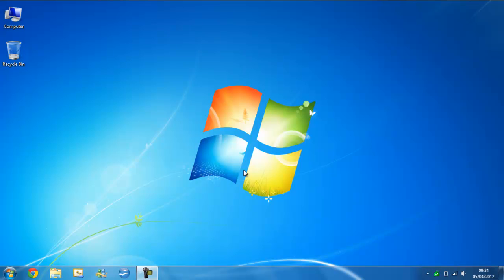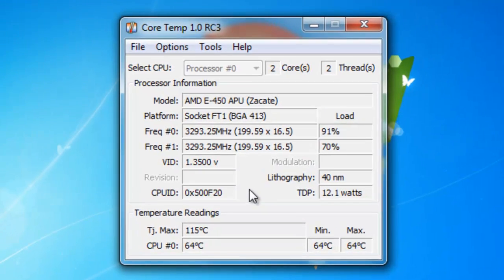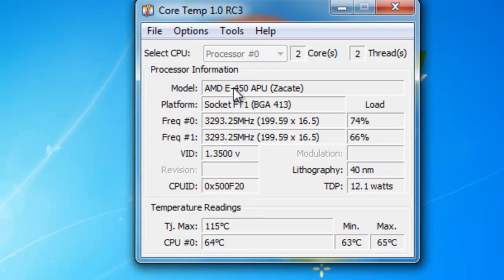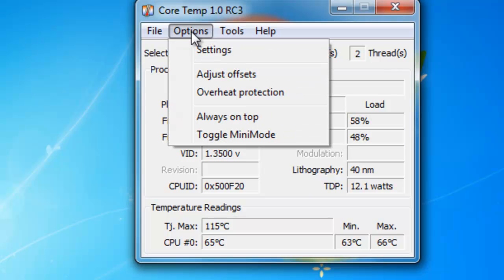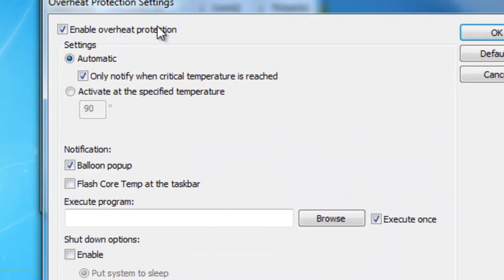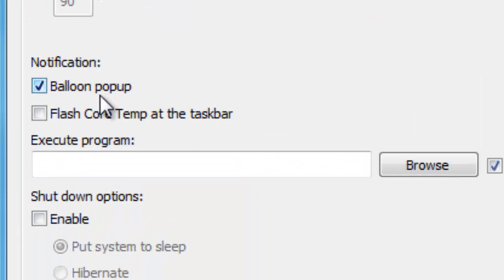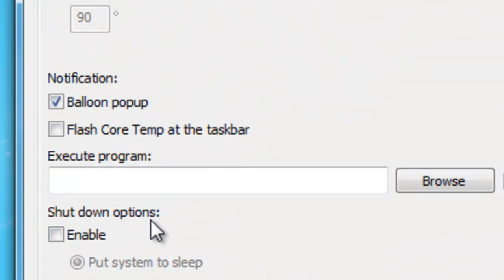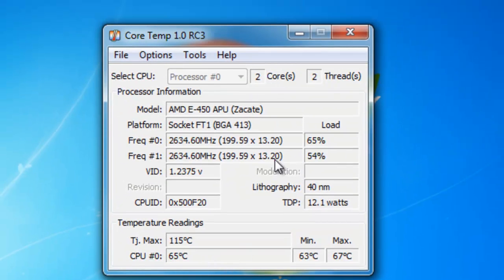Windows 7 | Core Temp | Measure CPU Temperature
Other useful temperature software: SpeedFan and HwMonitor